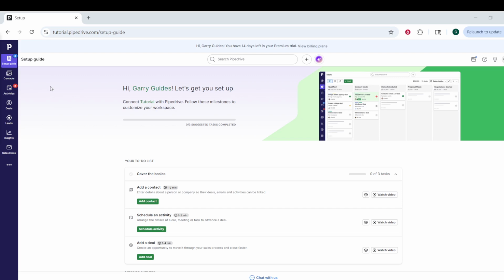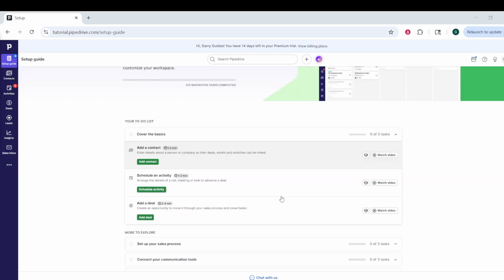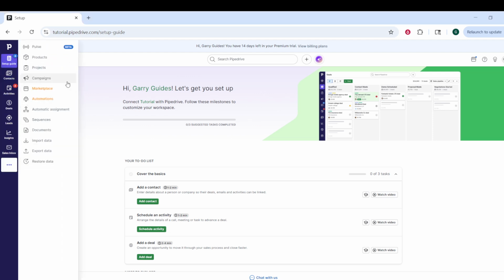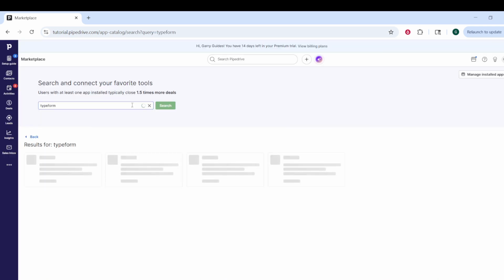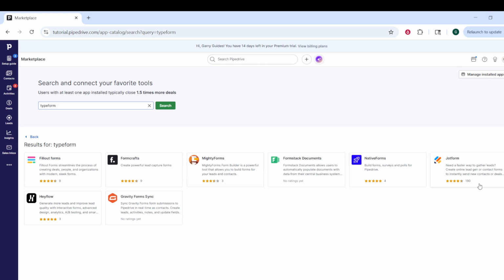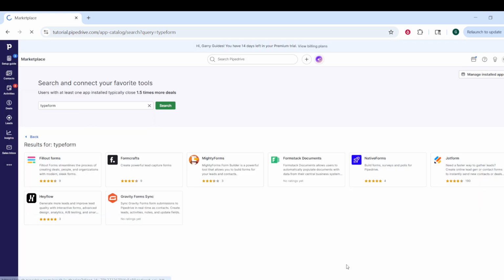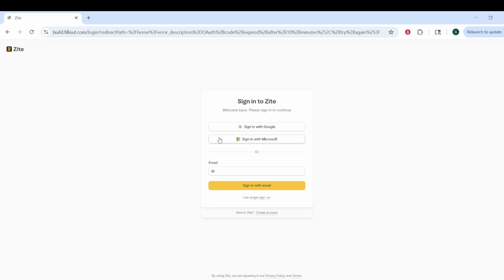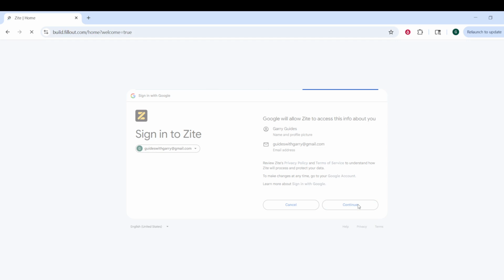How To Integrate Typeform In Pipedrive [2026 Guide]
How To Integrate Typeform In Pipedrive

Learn how to integrate Typeform in Pipedrive so every new form response can create or update deals and contacts automatically. This quick walkthrough shows a reliable Typeform to Pipedrive setup using common automation options, plus tips for field mapping and testing. Perfect if you’re searching for “connect Typeform to Pipedrive” or “Typeform Pipedrive integration.”